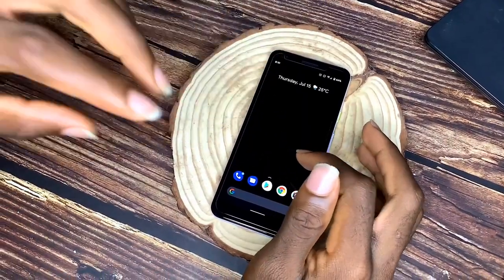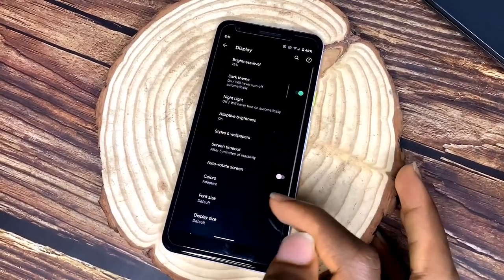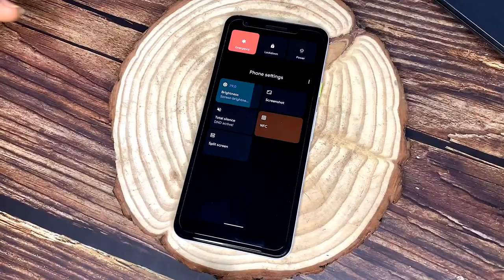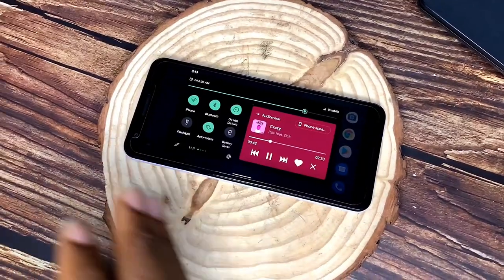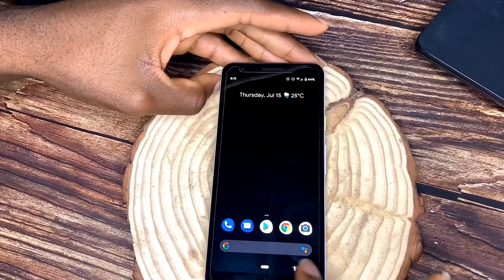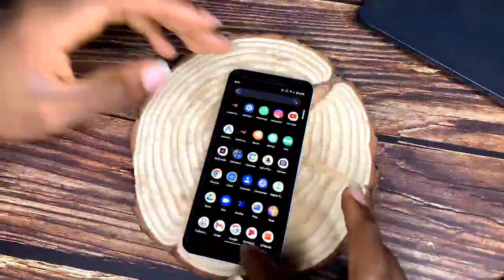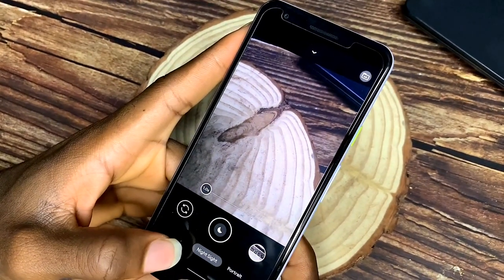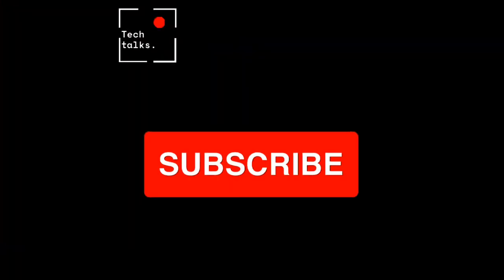Google Pixel 3a review 2021 - Good or Bad?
Hey guys, In today's video I'm going to be reviewing the Google pixel 3a. Google's mid tier phone from 2018. Pixel's have great performance, optimization and camera so this is an exciting video. The pixel 3a currently runs android 11 so watch to see how it performs.